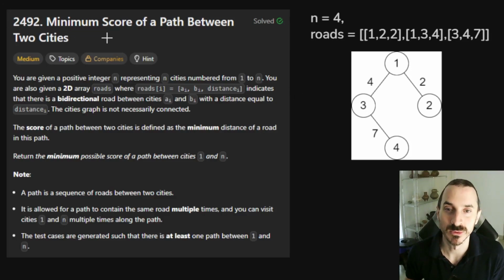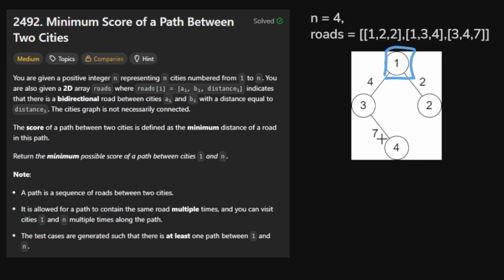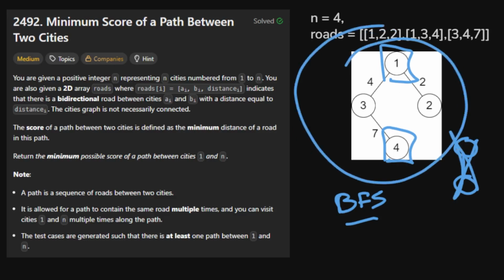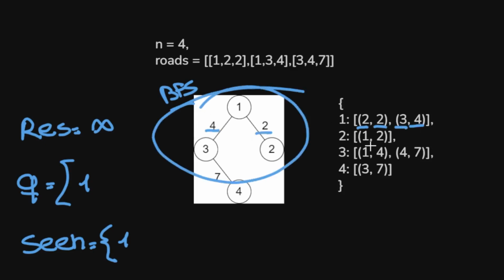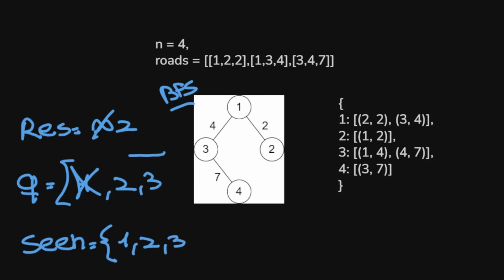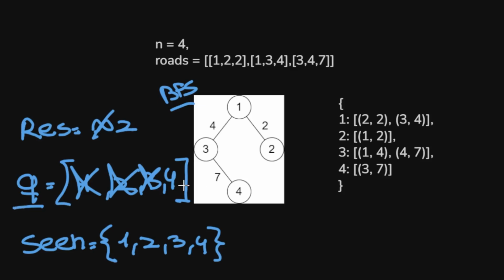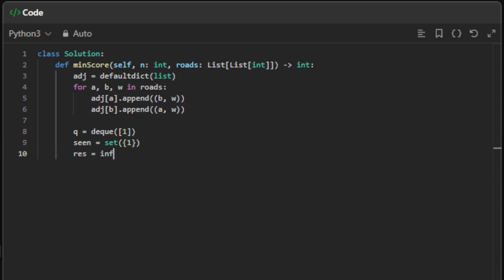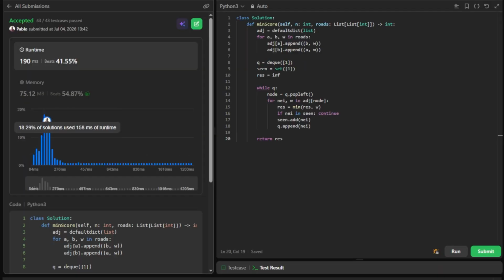Minimum Score of a Path Between Two Cities | LeetCode 2492 - Python